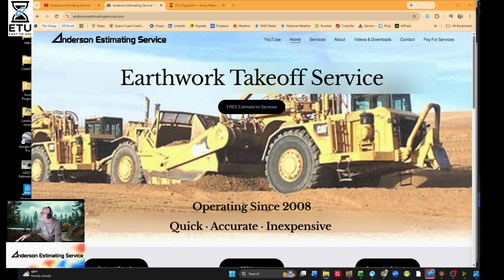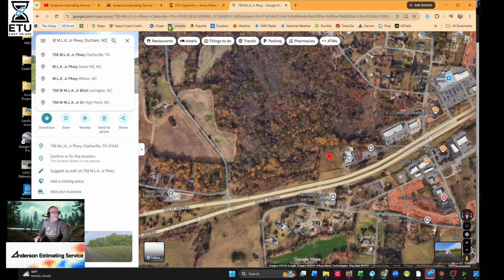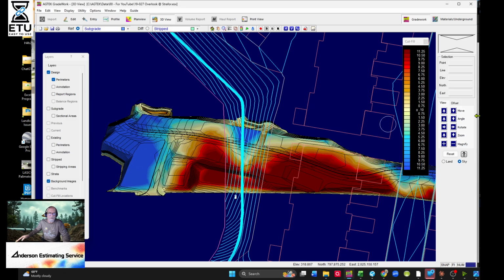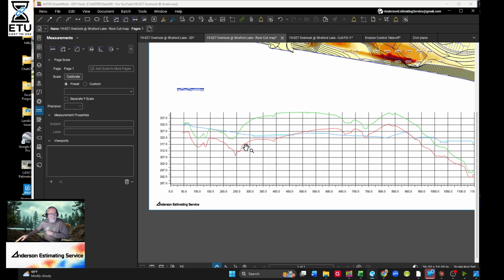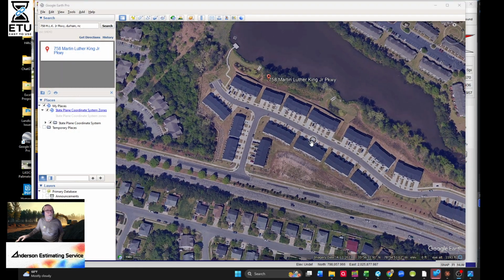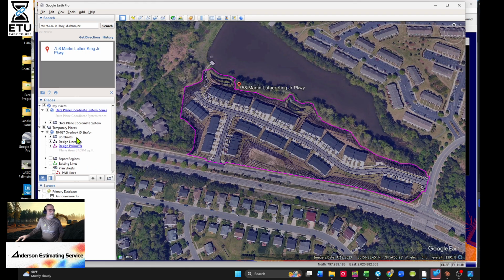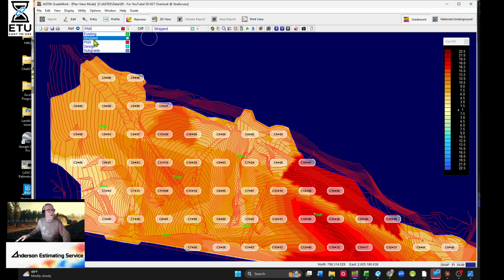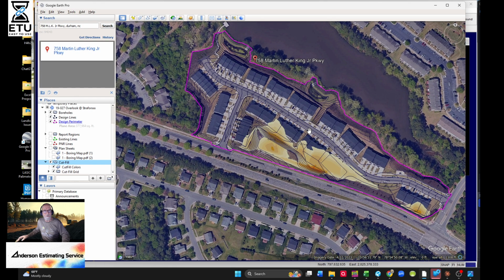Review the Strata on Google Earth - AGTEK Earthwork Walkthrough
THIS VIDEO: STRATA REVIEW

In this one I go through a strata review on an existing North Carolina project. I walk the heat map boring maps, the boring logs, and the cross section. Then I show how to replace a cut and fill map in Google Earth for AGTEK if you dropped the wrong one in. Heads up on the location: Martin Luther King Blvd shows up all over, mine tried to land in Tennessee, so you have to be specific or Google Earth puts you in the wrong place. The AI soils review is coming up next. Original project archived; reposting for educational and reference purposes.

NEED AN EARTHWORK TAKEOFF? SEND YOUR PLANS

Anderson Estimating Service builds earthwork takeoffs, GPS machine control models, and construction estimates for civil contractors nationwide. Send us your plans and we'll get you a fast, accurate takeoff so you can bid with confidence.

ABOUT ANDERSON ESTIMATING SERVICE

Run by Allen Anderson, a 40-year AGTEK estimator with hands-on experience on thousands of construction projects across the United States. Commercial, industrial, retail, restaurant, automotive, distribution centers, warehouses, fuel stations, quick-serve restaurants, big box stores, and site development of every size.

We are AGTEK experts on the current versions of AGTEK Earthwork and AGTEK Sitework. We build the takeoff and the estimate. You log in, print it, and submit it. You control the final bid.

40 years of experience. Real estimating. Fast turnaround. Built by an estimator who has been on both sides of the bid.

WHY ANDERSON ESTIMATING SERVICE

- 40 years of earthwork estimating experience
- AGTEK expert on the current versions
- Nationwide service
- Fast turnaround on takeoffs
- You control the final bid
- Built by an estimator, not a software company
- Real projects, real experience, real estimates

SERVICES

- Earthwork takeoffs
- Quantity takeoffs
- GPS machine control models
- AGTEK takeoff services
- Cut and fill analysis
- Site grading takeoffs
- Construction estimating
- Civil estimating
- Industrial estimating
- Commercial estimating
- Pre-bid analysis
- Bid preparation support
- Google Earth file setup
- Plan review
- Estimate review

PROJECT TYPES WE ESTIMATE

- Commercial buildings
- Retail centers and shopping centers
- Restaurants and quick-serve restaurants
- Big box stores
- Distribution centers and warehouses
- Industrial facilities
- Fuel stations and convenience stores
- Automotive service centers
- Coffee shops and drive-thrus
- Site development
- Subdivisions
- Office buildings
- Medical and dental offices
- Self-storage facilities

RESOURCES

Serving civil contractors nationwide.